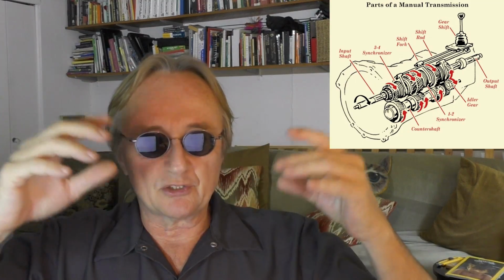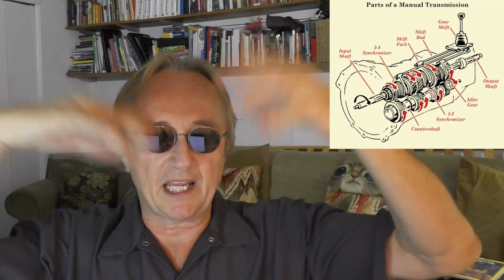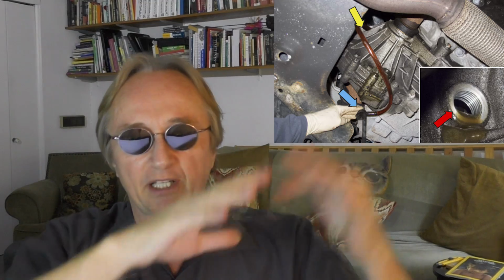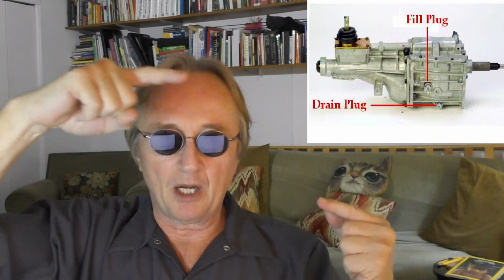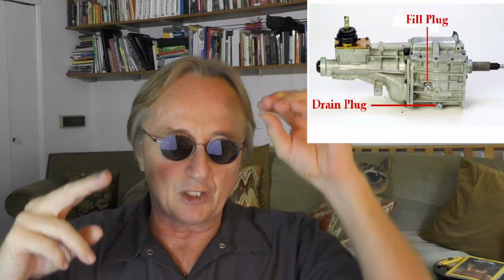Why Oil Change Shops are a Scam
Oil change scams. Why Oil Change Shops are a Scam, DIY and car review with Scotty Kilmer. Oil change shops caught cheating. Oil scams. Shopping scams. Scammers caught. How to spot a scam. How not to get scammed. The truth about oil changes. Why oil changes are important. What oil change shops really do when they work on your car. The truth about oil change shops. Car Advice. This was an excerpt from one of my Live Car Talk shows where I answer your car questions Live. DIY car repair with Scotty Kilmer, an auto mechanic for the last 50 years.

⬇️Scotty’s Top DIY Tools:
1. Bluetooth Scan Tool
2. Cheap Scan Tool
3. Professional Socket Set
4. Wrench Set
5. No Charging Required Car Jump Starter
6. Battery Pack Car Jump Starter

⬇️Things used in this video:
1. Common Sense
2. 4k Camera
3. Camera Microphone
4. Camera Tripod
5. My computer for editing / uploading
6. Video editing software
7. Thumbnail software

►Here's our weekly video schedule:
Tuesday: Auto repair video
Wednesday: Viewers car mod show off
Thursday: Viewer Car Question Video AND Live Car Q&A
Friday: Auto repair video
Saturday: Second Live Car Q&A
Sunday: Viewers car show off